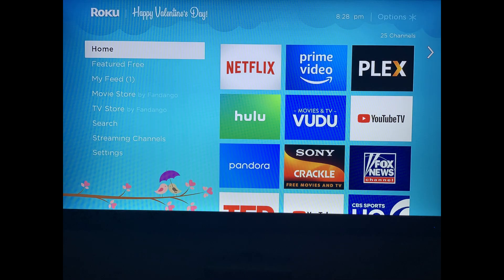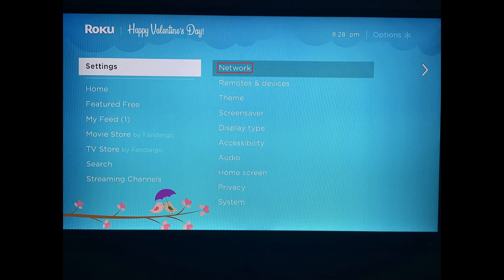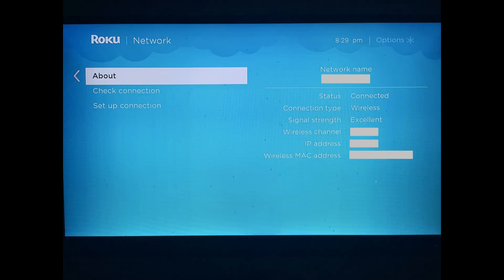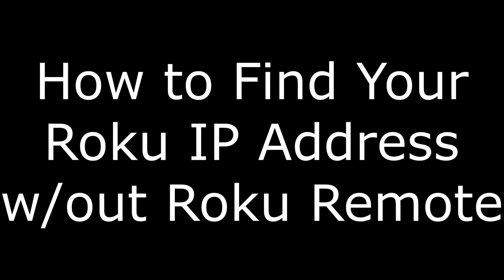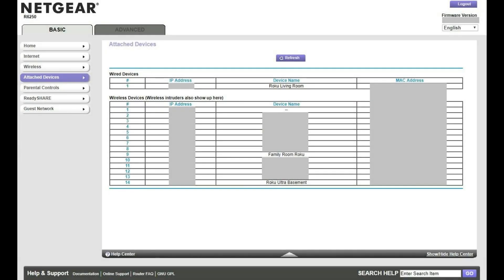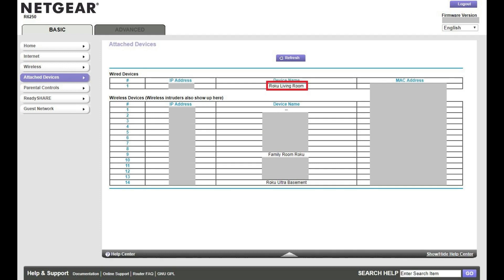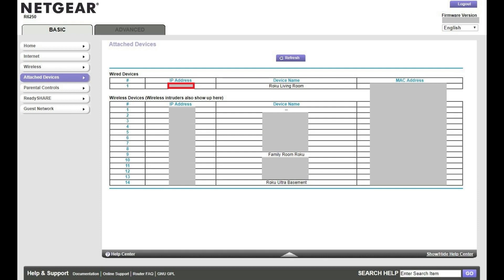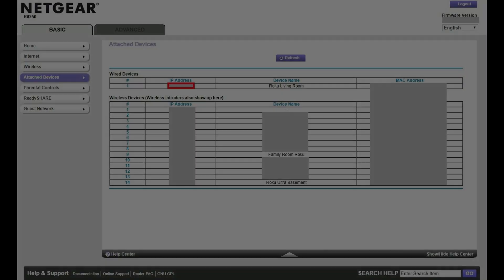How to Find Roku IP Address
This video shows you how to find your Roku IP address both without a remote, and with a remote.

Timestamps:
Steps to Find Your Roku IP Address with a Remote Control: 0:52
Steps to Find Your Roku IP Address with Router: 1:36

Video Transcript:
Roku devices are a cost-effective way to connect any of your screens to your streaming services, such as Netflix, Hulu, Amazon Prime, HBO Go, and more. One of Roku's best features is the ability to control your device with the Roku mobile app. However, if you run into problems trying to connect your Roku device and your smart device you may need to make the connection manually, which requires you to have your Roku IP address. In this video I'll show you how to find your Roku IP address with your Roku remote on your device, and also without a Roku remote.

First, let's walk through how to find your Roku IP address with a Roku remote control.

Step 1. Press the "Home" button on your Roku remote to navigate to your Roku home screen.

Step 2. Select "Settings" in the menu on the left side of the Roku home screen.

Step 3. Select "Network" in the Settings menu.

Step 4. Select "About" in the Network menu. Information associated with the network that specific Roku device is connected to will be displayed on the right side of the screen. You can find the IP address for your specific Roku device in the IP Address field.

Next, if you don't have the remote associated with the Roku device you want to find the IP address for and you can't navigate the on-screen menus, another way you can find your Roku IP address is through your router's admin panel. For example, I have a Netgear router. If I log into my Netgear account and click "Attached Devices" on the left side of the screen, I'll see the list of device's connected to my wireless router. At that point you just need to locate the Roku device you want to find the IP address for and then locate that device's IP address in that row of information. While the naming conventions may be different, a similar section should be available in the admin panel associated with other router brands that let's you easily find this information.